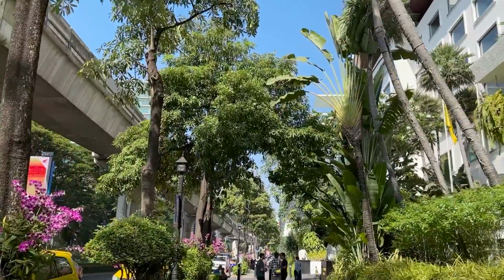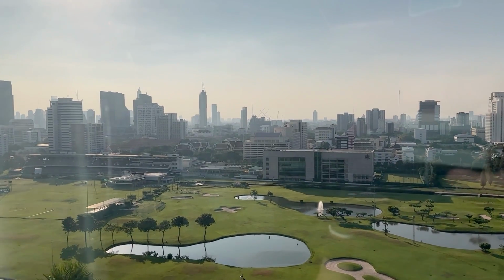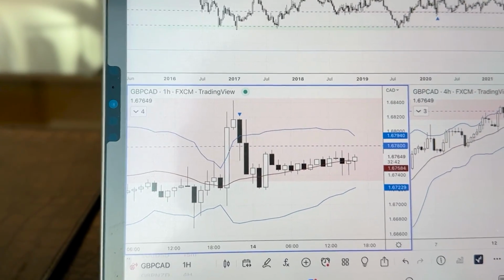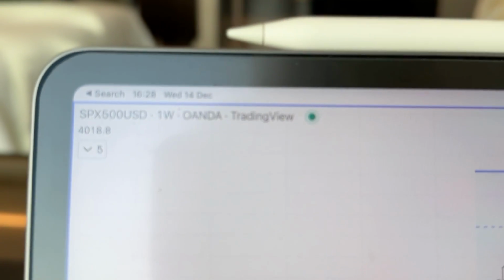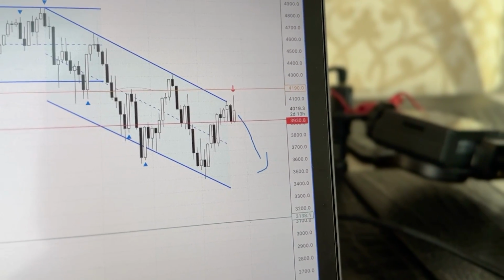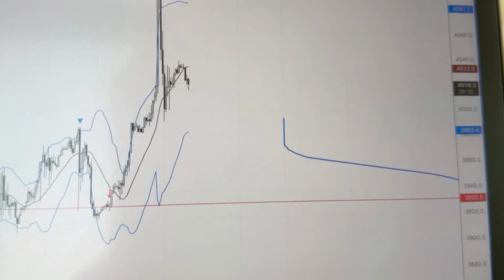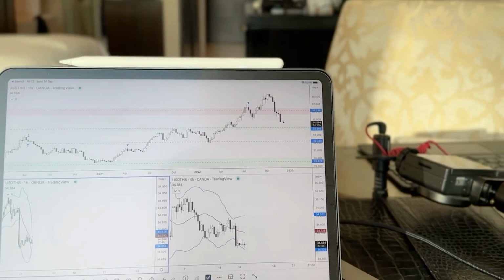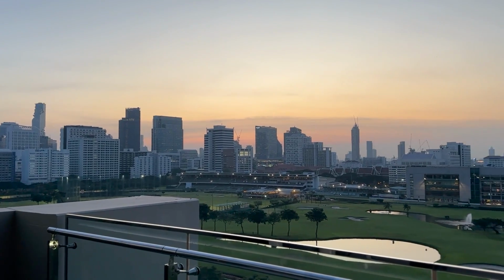Forex Trading & Traveling | Bangkok Edition 🇹🇭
In this Forex trading vlog, catch a glimpse of Etienne's day as a traveling forex trader. ✈️📈 Stay inspired!

Save this video on forex trading & traveling, and don't forget to say hello if you happen to be around Bangkok. 🇹🇭😁

Chapters:
00:00 Forex Trading & Traveling: Bangkok Edition
00:46 Room tour
01:29 Quick market review
03:54 BONUS CONTENT
04:12 USDTHB review (great to watch if you live in Thailand)
05:00 Pool time!
06:05 Got some ideas for my next trading & traveling videos?